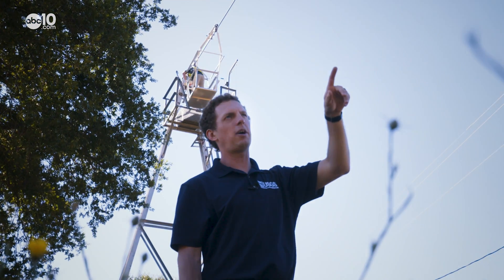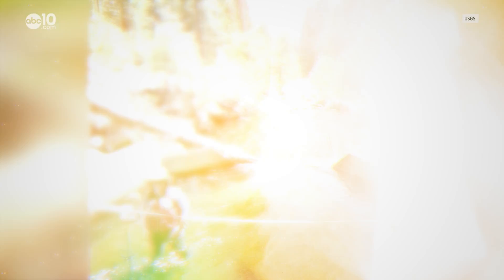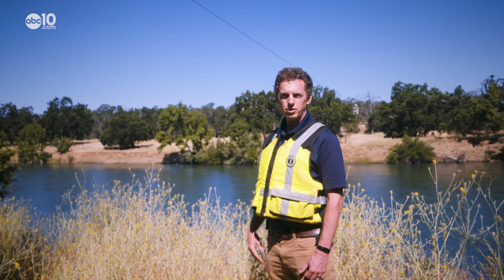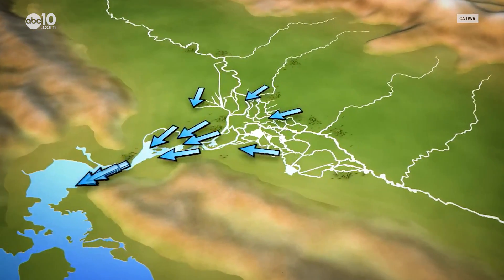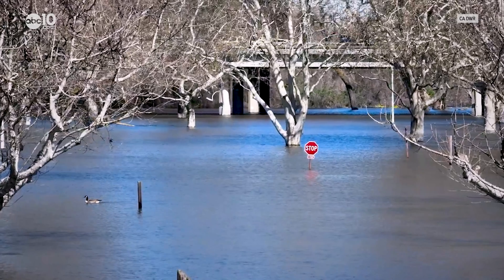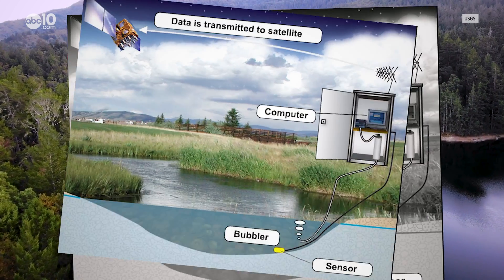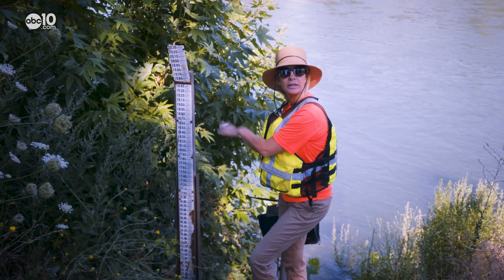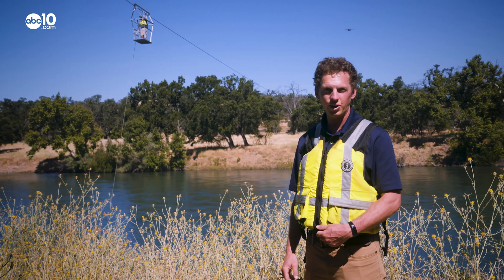Go with the flow: keeping California wet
Not everyone who works for the U.S. Geological Survey studies rocks or dirt, and that’s especially true for hydrologic technicians. These government workers actually study water, oftentimes from the air using what’s called a streamgage cableway.

California has one of the longest cableways on the West Coast: the Bend Streamgage Cableway over the Sacramento River. It’s located near the town of Bend about 45 miles south of Lake Shasta in Tehama County and its sole purpose is for the collection of water flow data.

How California's water planners keep taps flowing and farms growing.  John on Facebook Track John's journeys and try the interactive map Follow ABC10 on Facebook